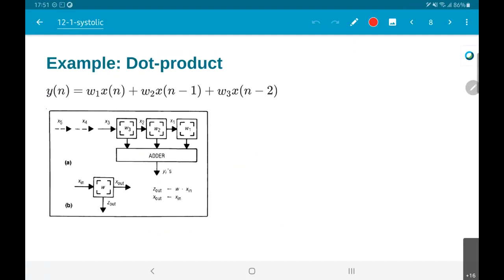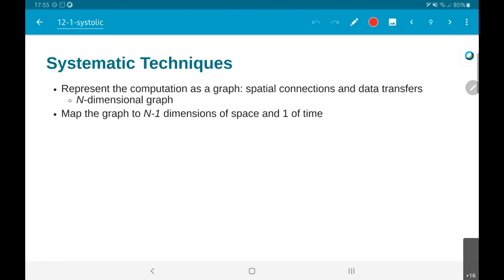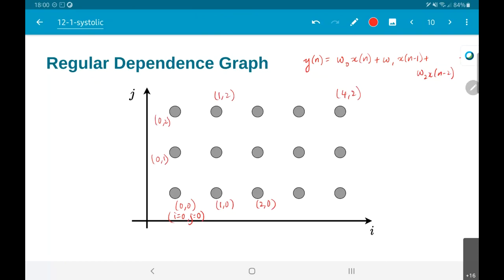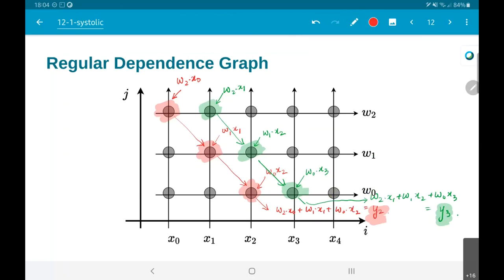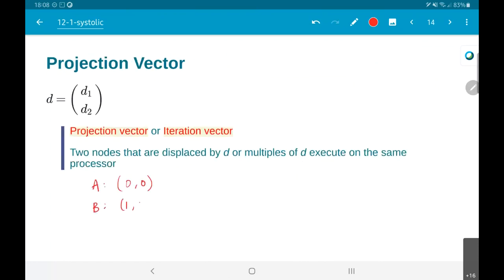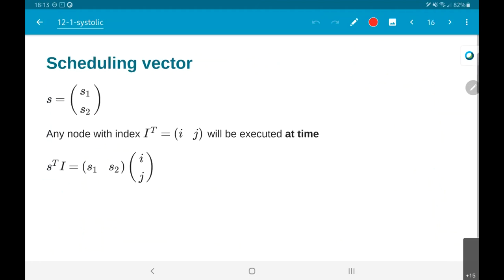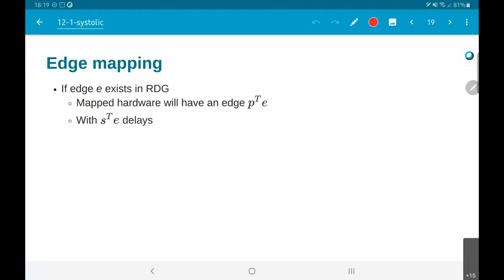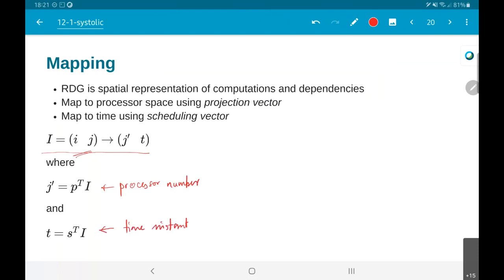EE5332 L10.2 - Mapping algorithms to systolic arrays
Regular dependence graphs; basic concepts in mapping algorithms to systolic arrays; projection and scheduling vectors